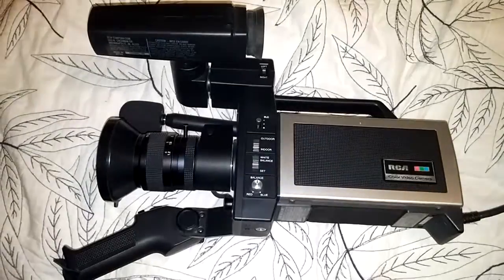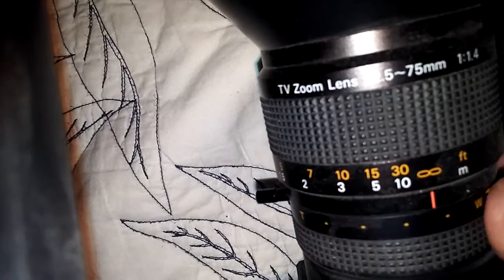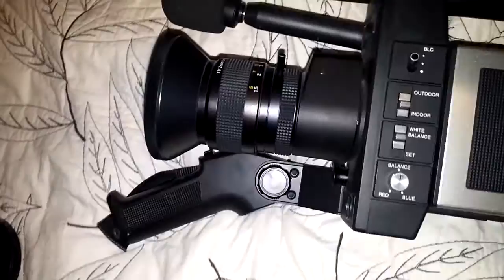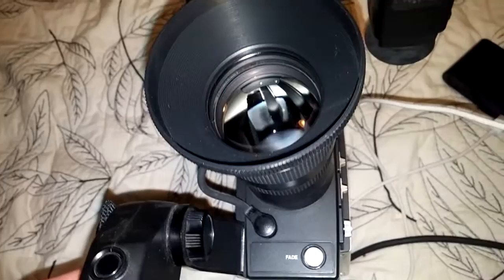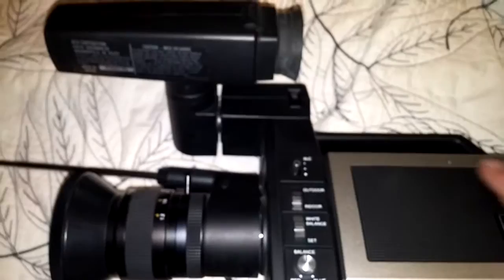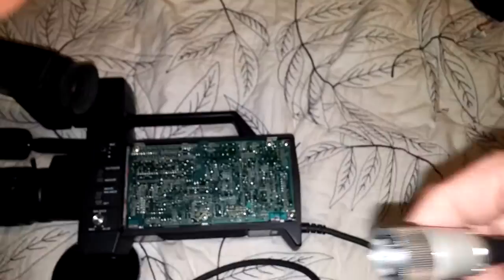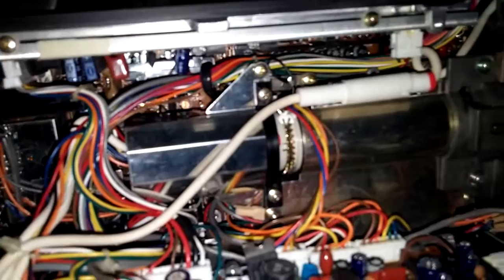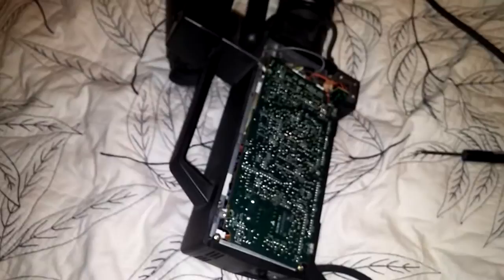1981 Vintage RCA model CC007 consumer color tv camera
A 1980 RCA home video camera. These were part of a package that included a portable vcr.
It was an early system aimed at home users that could record color images.
Earlier systems from the 70s were often black and white. This camera uses a pickup tube instead of a CCD.  It has poor sensitivity by today's standards.  Yellow diagonal banding and purple bleed
in the video, possibly due to age.